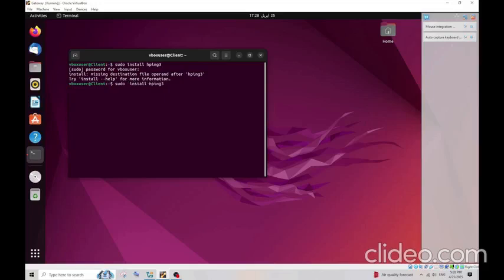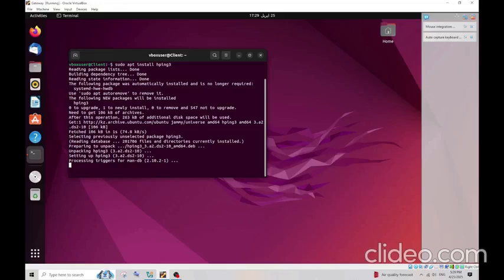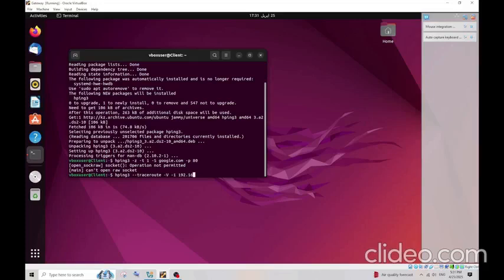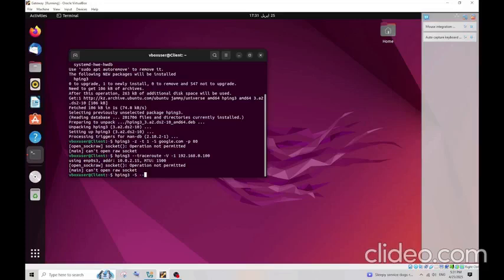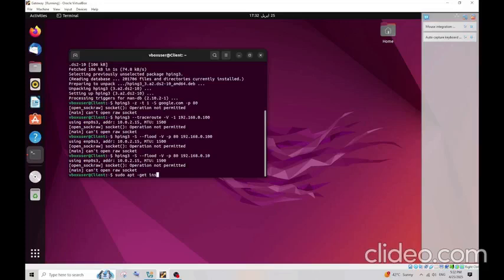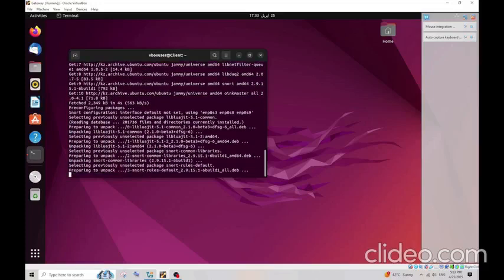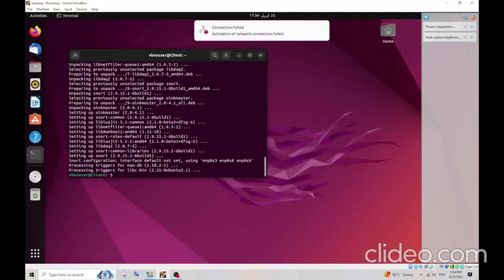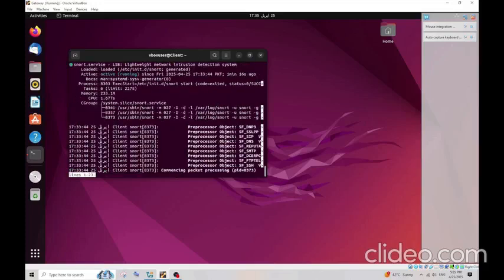CSE 468 PROJECT3